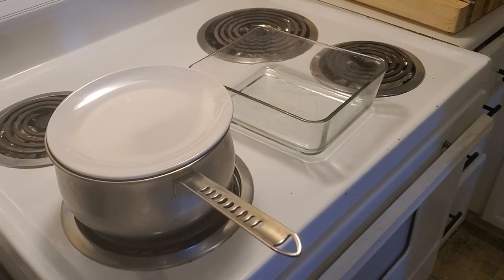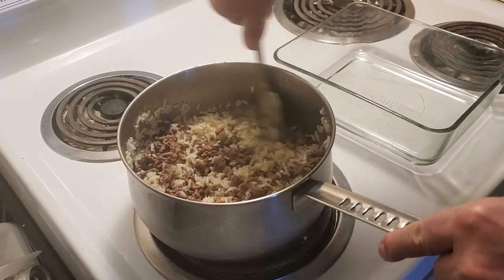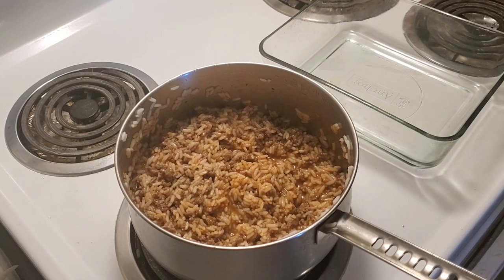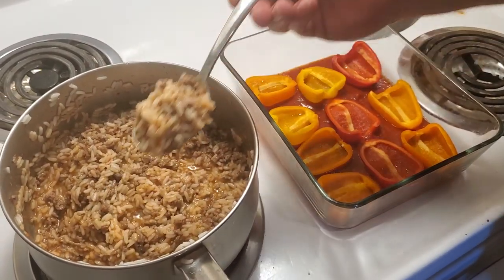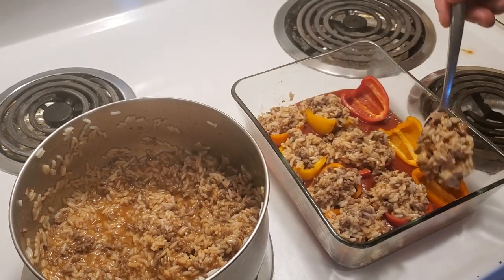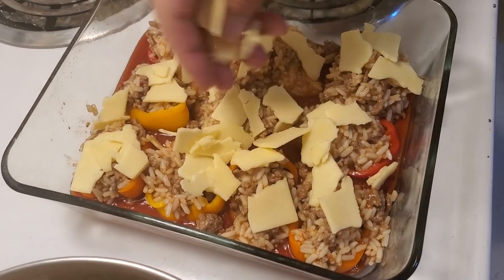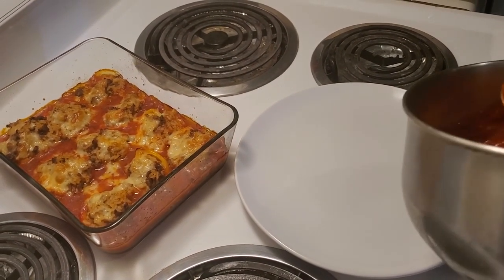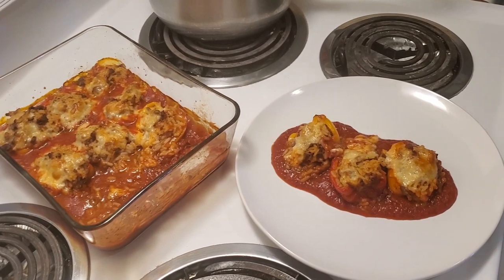How to Make Stuffed Peppers | Contemporary Mediterranean Cuisine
Contemporary Mediterranean cuisine scaled down using mini stuffed peppers for an easier and more enjoyable dining experience. Even though they are small they have over two ounces of protein in each pepper. Be sure to try this one for an upscale feel.

Ingredients Used:
Long grain rice, ground beef, secret stock, tomato sauce, mini bell peppers, Havarti cheese

🎞 0:00 Prep and overview
🎞 0:22 Combine rice and ground beef, secret stock, tomato sauce to make the filling
🎞 1:29 Add some tomato sauce to the bottom of the pan and lay down peppers
🎞 2:13 Add the filling into the peppers
🎞 3:18 Top the stuffed peppers with Havarti cheese
🎞 3:54 Taking the baked peppers out of the oven and plating
🎞 5:12 Finished product